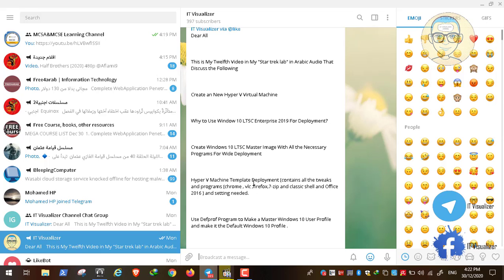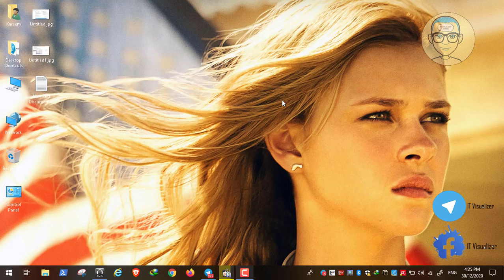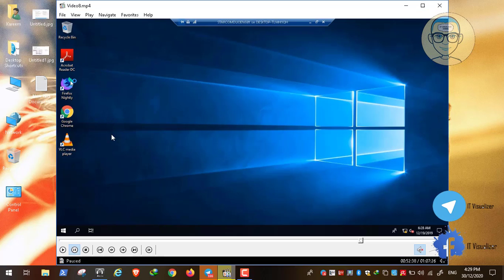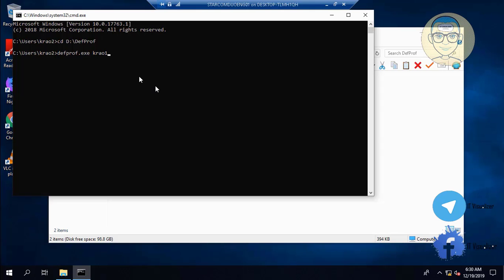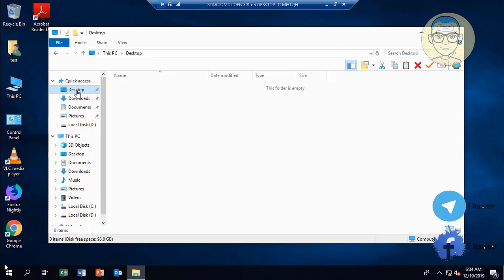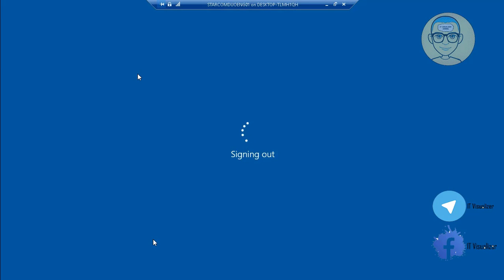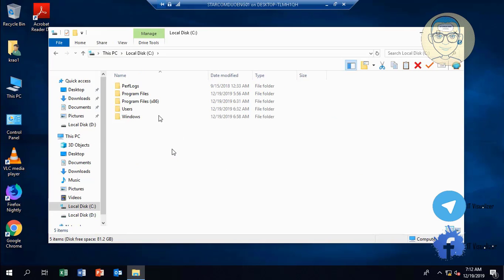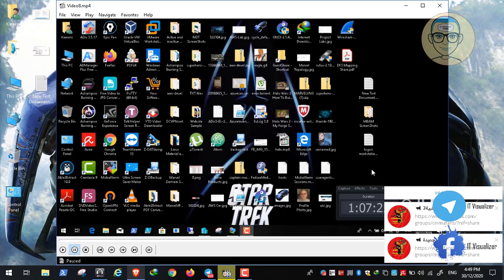12-Desktop Master Image Creation and Sysprep Part 2 (EN).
Desktop Master Image Creation and Sysprep Part 2 (EN).

Google Link